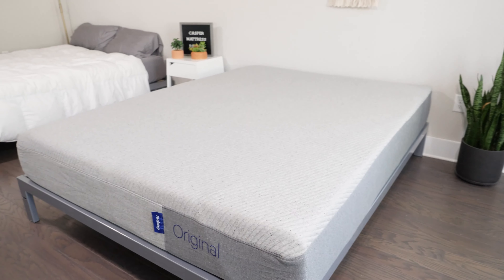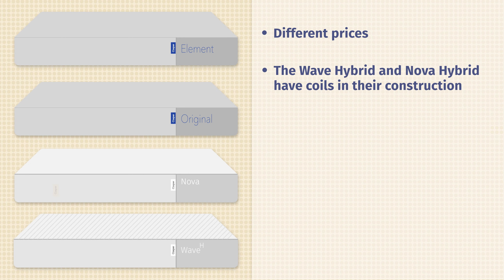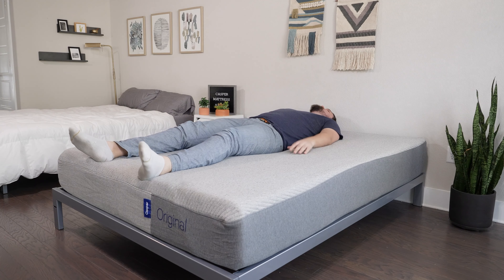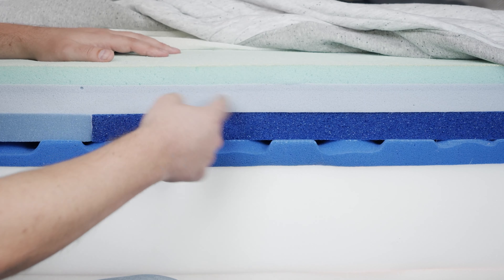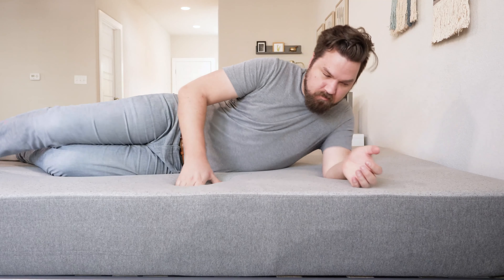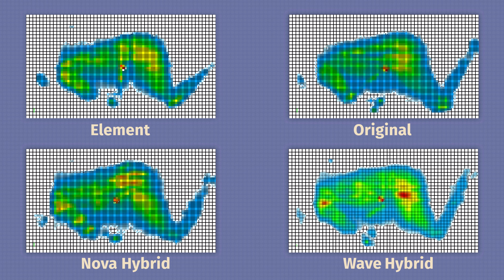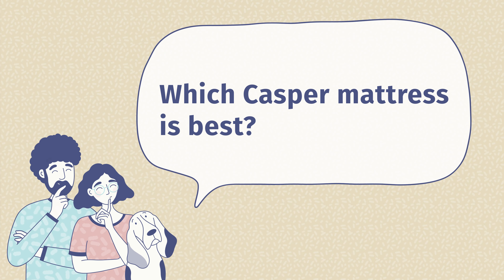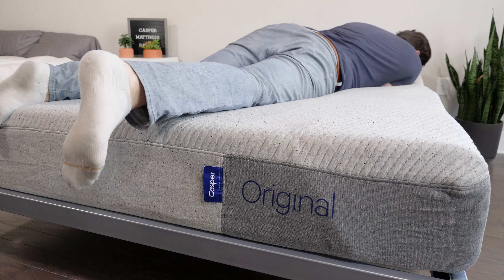Casper Mattress vs Nova vs Wave Hybrid vs Element Review - Which Casper Mattress Should You Buy?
⬇️Click the coupon links below to save up to $525 on the Casper mattresses! ⬇️

Can’t decide between all the Casper mattresses? Well, don’t worry, because we’re here to break down their differences and discuss who should get each Casper mattress!

0:00 Casper Mattress vs Nova vs Wave Hybrid vs Element Introduction
0:39 Mattress Similarities
1:26 Mattress Differences
2:39 Construction Comparison
5:20 How Does The Casper Mattress Feel Like?
6:17 Sleeping Positions
7:55 Pressure Map
8:18 Motion Transfer And Edge Support
9:08 Who Should Get The Casper Element?
9:25 Who Should Get The Casper Original?
9:41 Who Should Get The Casper Nova Hybrid?
9:58 Who Should Get The Casper Wave Hybrid?
10:27 Which Casper Mattress Is Best?
10:50 How Much Do The Casper Mattresses Cost?
11:05 Which Casper Mattress Is Best For Hot Sleepers?
11:14 Is the Casper mattress any good?
11:24 Wrap-Up

The Casper Element is the company’s most affordable, most streamlined mattress. It should be a good match for lightweight adults, children, and teenagers. In addition, those who want to save as much money as possible should take a look at the Casper Element.

The Casper Original mattress is a bit more advanced than the Element and its Zoned Support makes it a good fit for light- and medium-weight combination sleepers. Also, back sleepers who don’t require extra support should find what they need with the Casper Original.

The Casper Nova Hybrid features more advanced zoning and should be a good fit for light- and medium-weight back sleepers who need more lumbar support. Side sleepers who aren’t too heavy should also consider the Nova Hybrid.

The Casper Wave Hybrid is their most advanced, high-end mattress. It should be a good pick for larger people who require more comfort and support. Those who want a more durable, long-term investment will also like the Wave Hybrid.

For more information on these mattresses, take a look at our full written post